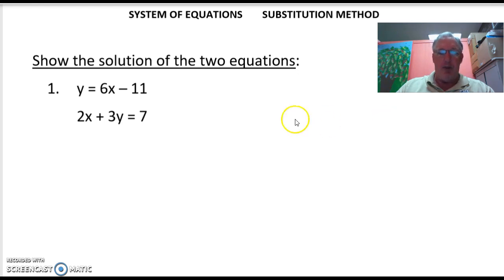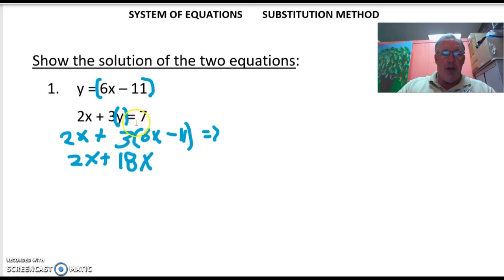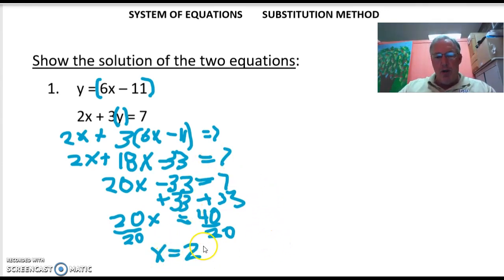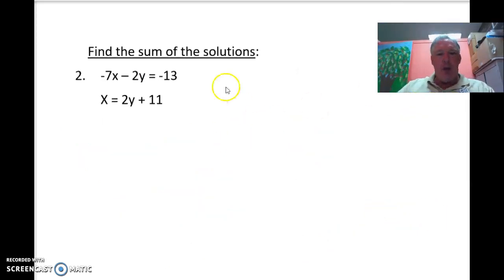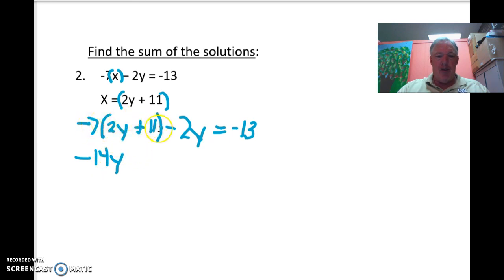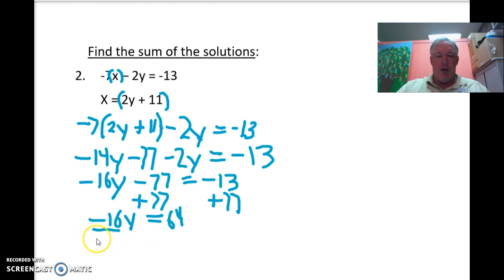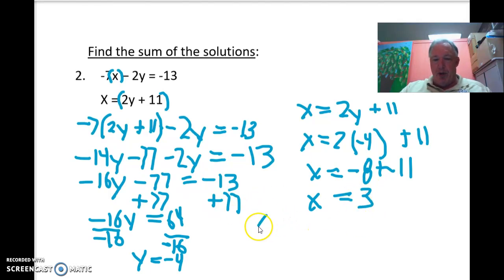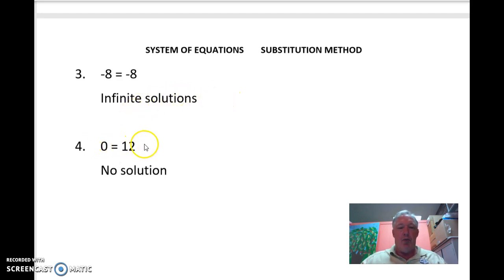System of Equations Substitution Method